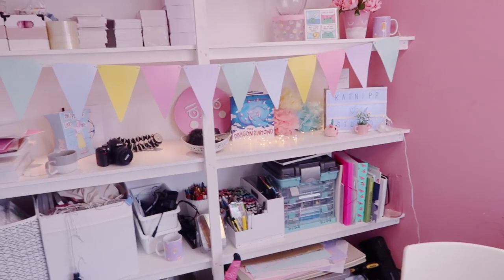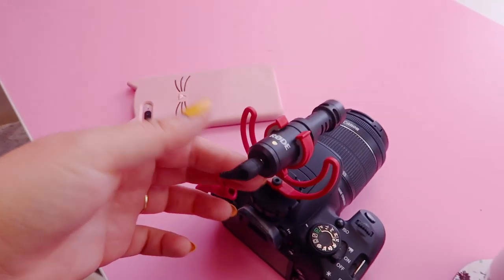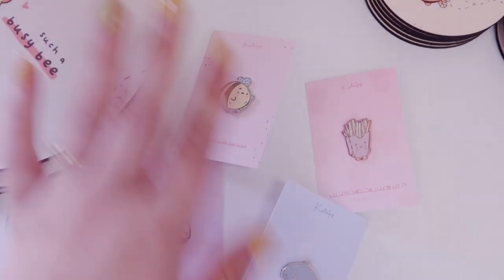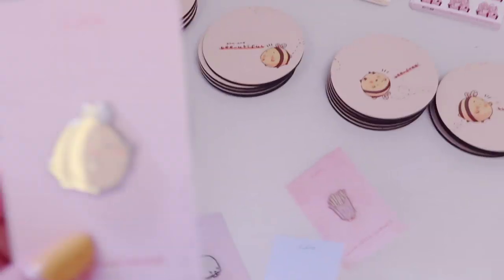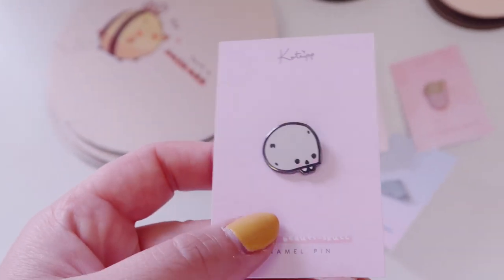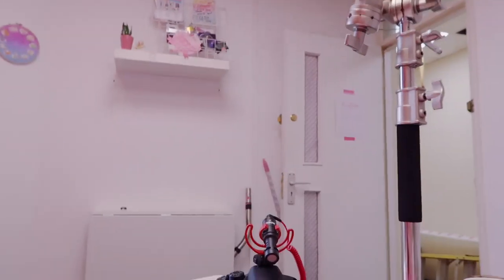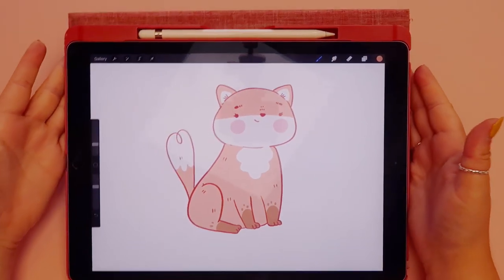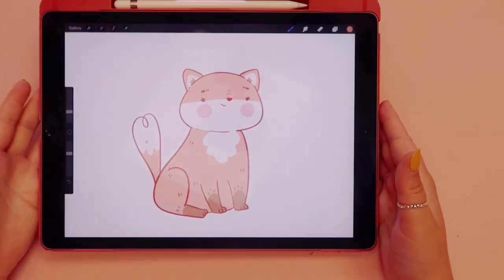STUDIO VLOG 040 | Enamel Pins & Coffee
Hello guys and welcome to another studio vlog! Today we make some backing cards for enamel pins, create some new illustrations and finish by designing a new autumn pin

LOVE YOU
Catherine
xxxxx

PRINTERS & SUPPLIES:

🌸Epson ECOTANK (Stickers & Backing Cards)
🌸Art Print Printer
🌸Sticker Cutter (Cricut)

FILMING SET UP:

🌸Editor: FCPX